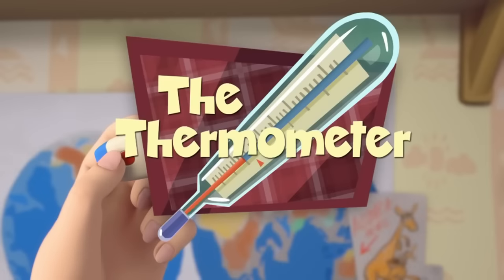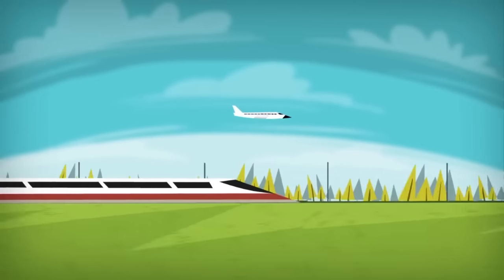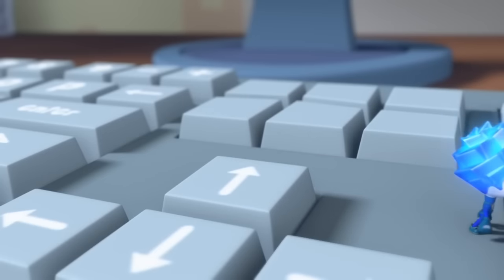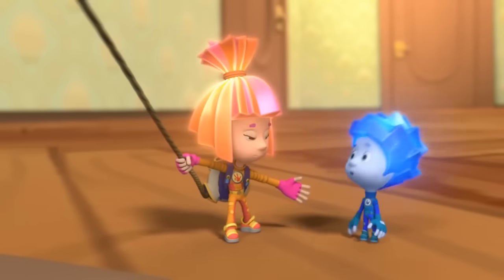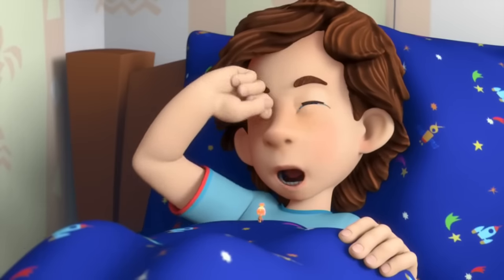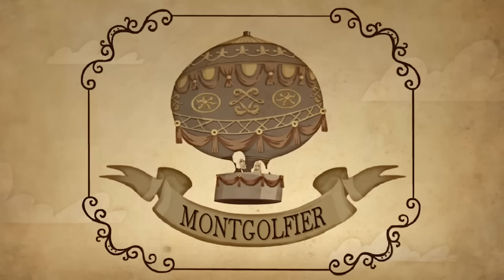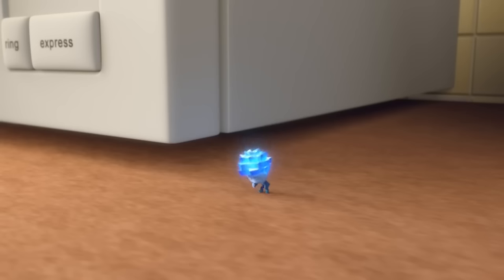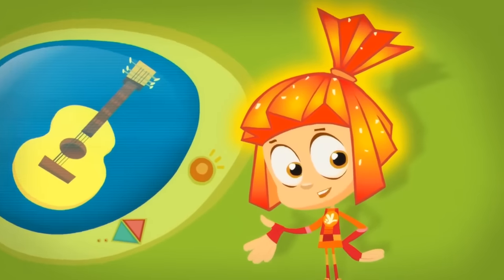Tom Thomas' Thermometer Trouble: The Fixies to the Rescue! | WildBrain Wonder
Trying to pretend he is sick by warming up a thermometer, Tom Thomas accidently breaks the device. Now he needs the help of the Fixies to clean up the dangerous mercury.

00:00:00 - The Thermometer
00:05:18 - The Magnet
00:10:28 - The Stapler
00:15:38 - The Electric Train
00:20:48 - The Refrigerator
00:25:59 - The Keyboard
00:31:08 - The DVD
00:36:06 - The Fan
00:41:13 - The Washing Machine
00:46:23 - The Spare Part
00:51:31 - The Flashlight
00:56:43 - The Electric Kettle
01:01:54 - SMS
01:06:59 - The Remote
01:12:11 - The Alarm clock
01:17:18 - The Drain
01:22:20 - The Pen
01:27:30 - The Balloon
01:32:38 - The Combination Lock
01:37:48 - The Screws
01:42:57 - The Lever
01:48:06 - The Microwave
01:53:14 - The Aquarium
01:58:24 - The Toothbrush
02:03:28 - The Music Box